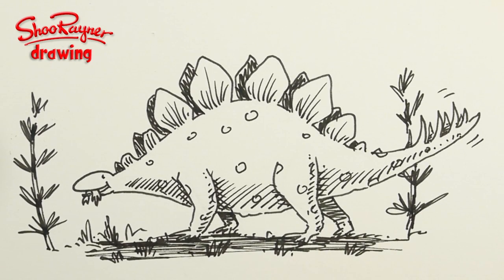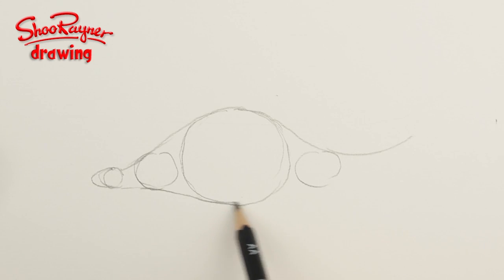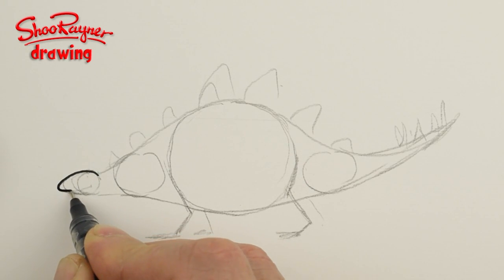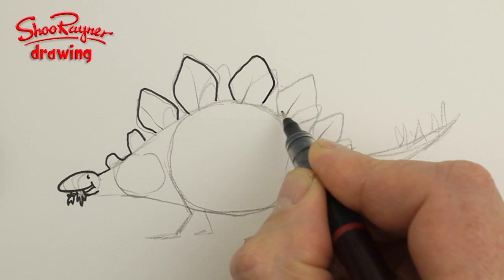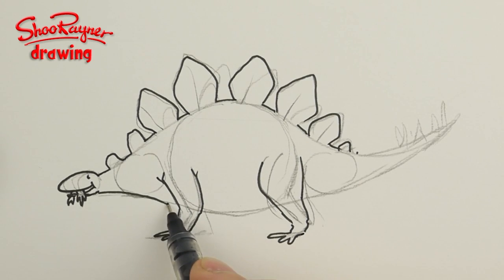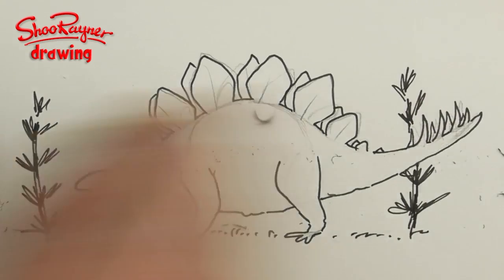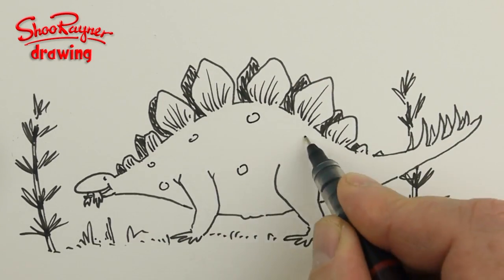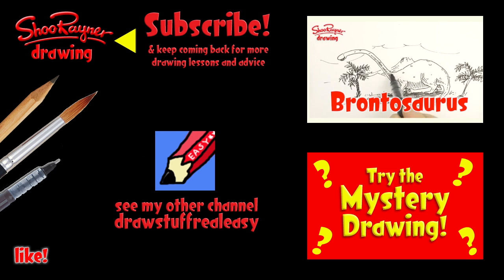How to draw a Stegosaurus - spoken tutorial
Learn how to draw a Stegosaurus with this spoken tutorial from award winning illustrator, Shoo Rayner.